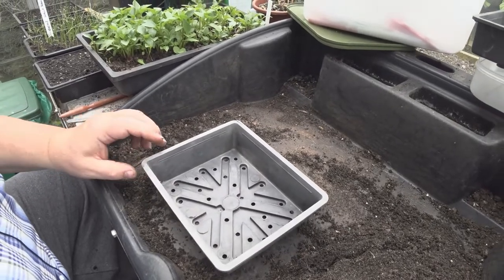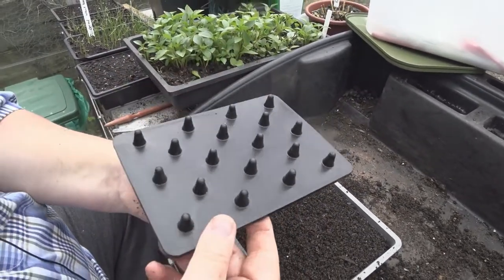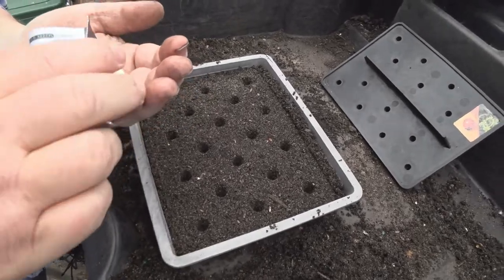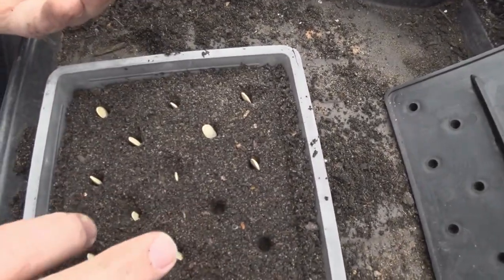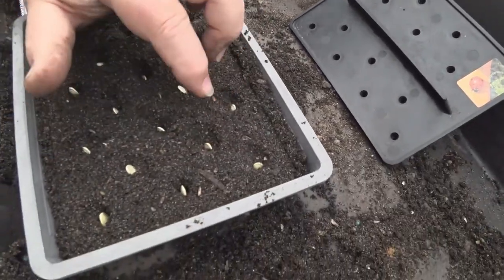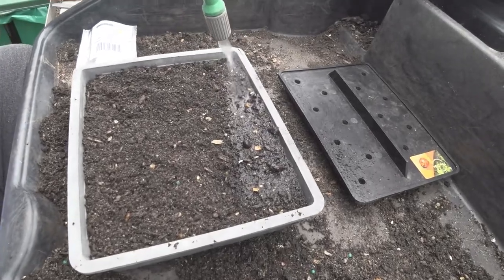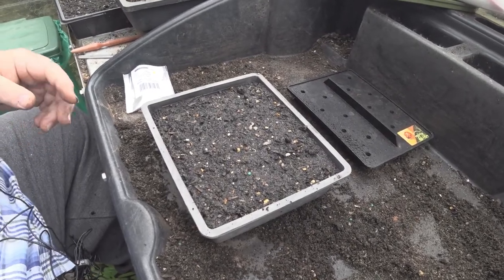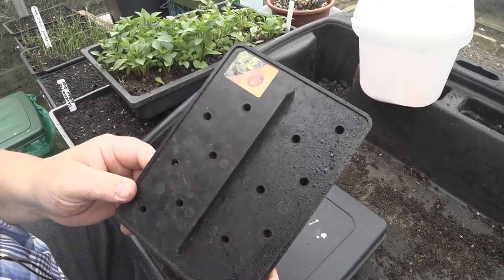Where have you been all my life! Using Pro-Dibb for my courgette's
The links above are for the Pro-Dibb
what a brilliant piece of kit saves time and allows for good spacing when the seeds start to grow. What more could you ask for, I'd recommend the Pro-Dibb to anyone beginner or expert.